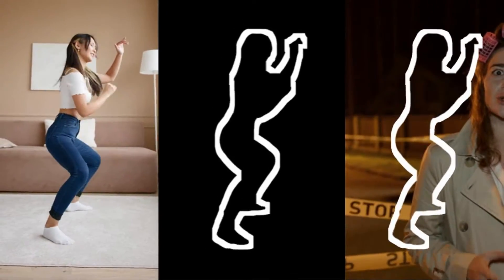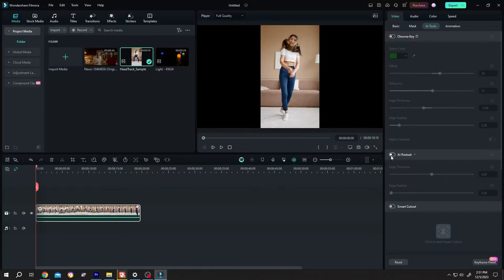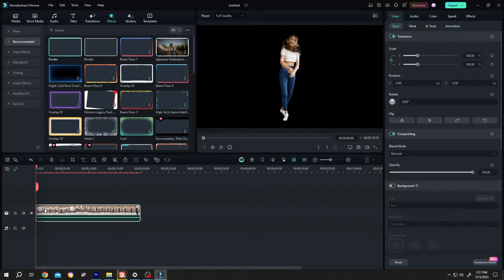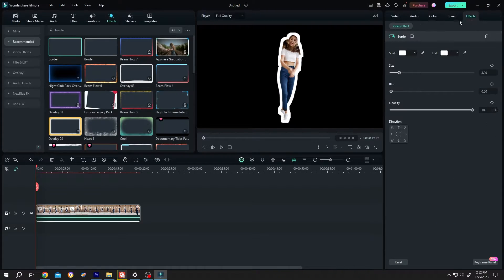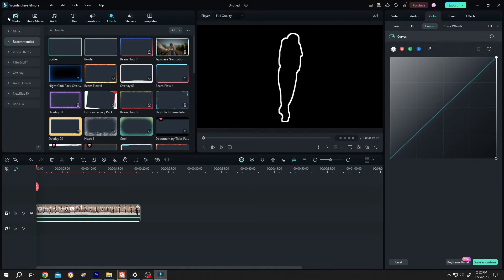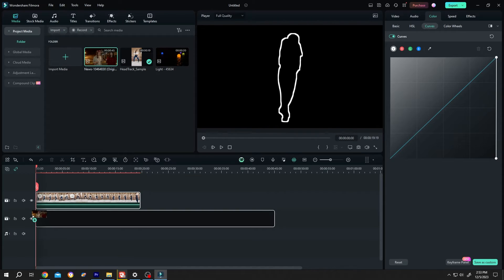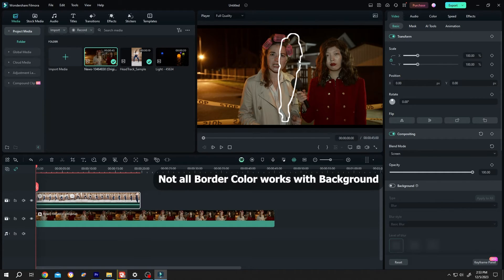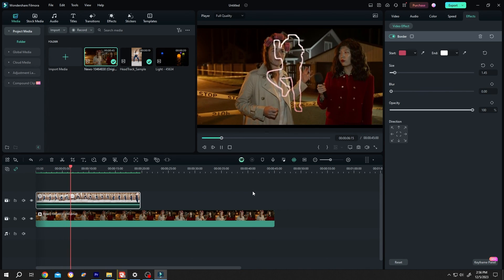Only Outline or Silhouette Effect | Filmora 12 & 13 Tutorial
How to show only the border or outline of a character or object in filmora 12 & 13. This is a beginner friendly tutorial on filmora video editing.